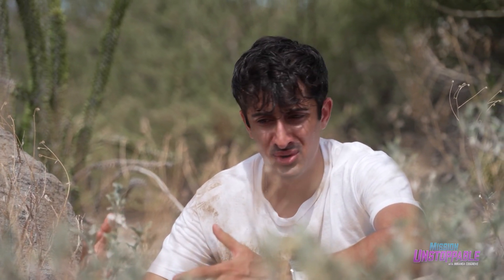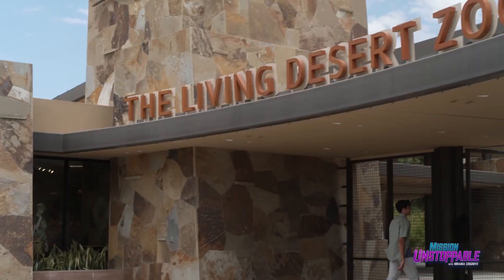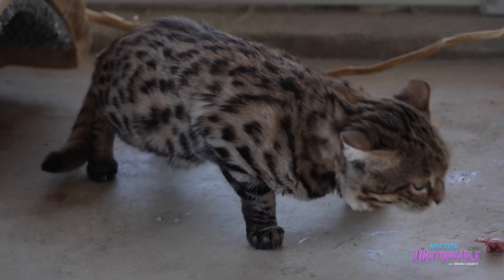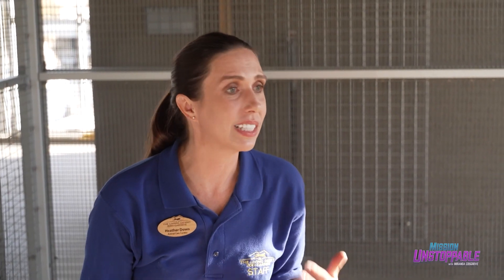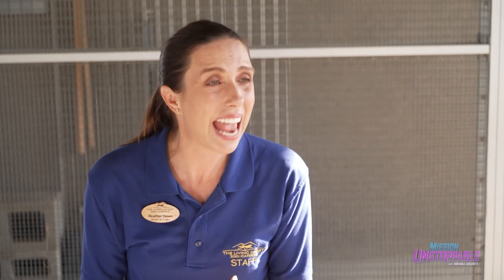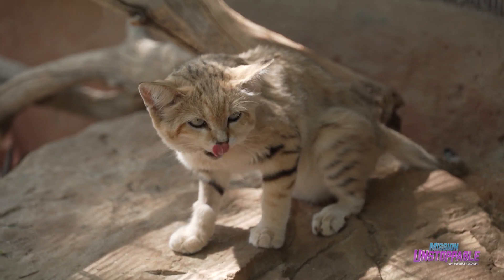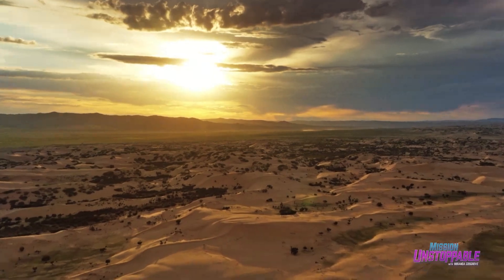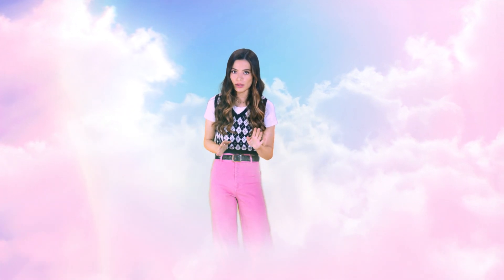Conservation for (very cute) desert cats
Heather Down is an animal care curator at the Living Desert Zoo and Gardens! She’s on a mission to conserve small desert cat populations. How do these animals survive in such extreme conditions? Heather tells us all about it! Today we’re learning about the black-footed cat and the sand cat.